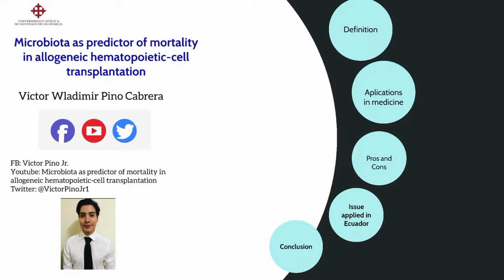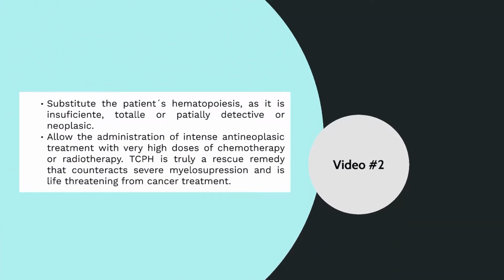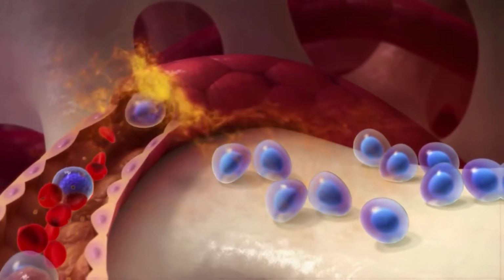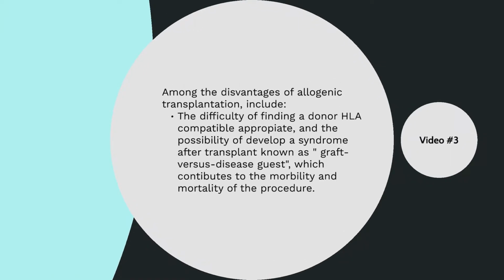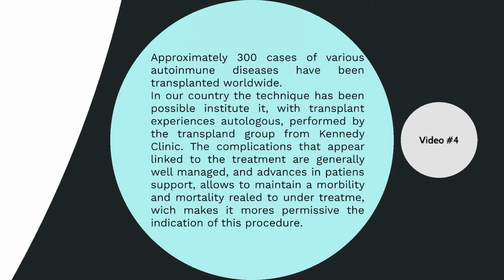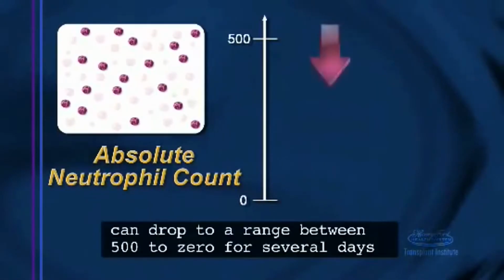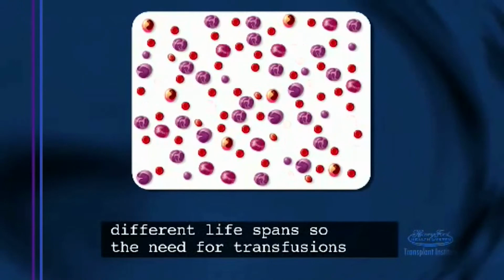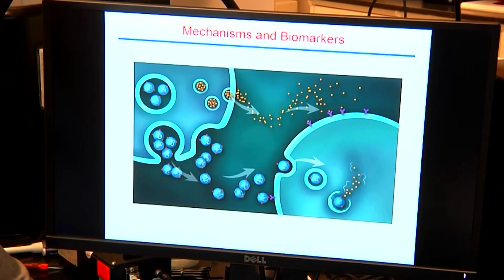Microbiota as predictor of mortality in allogeneic hematopoietic-cell transplantation